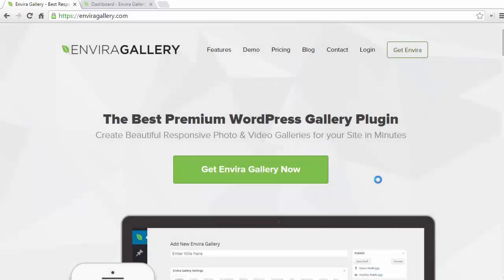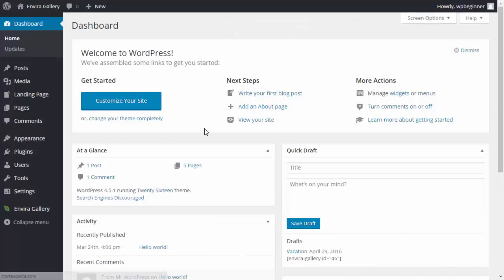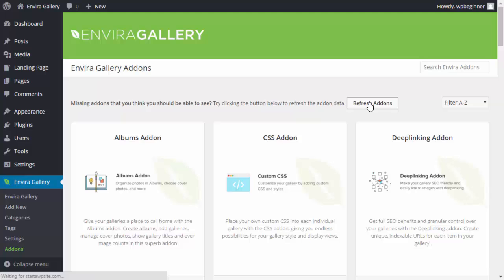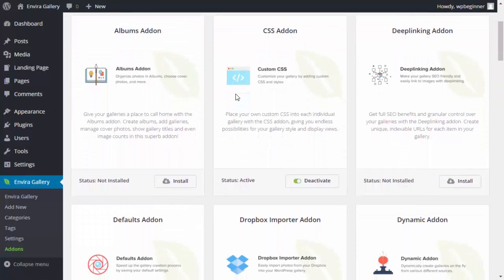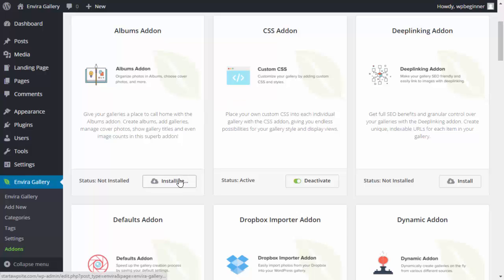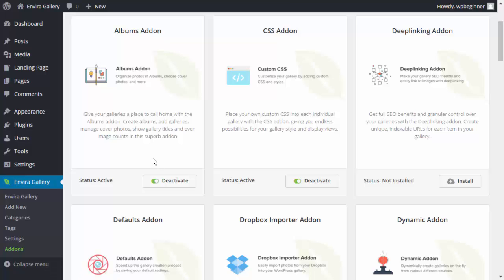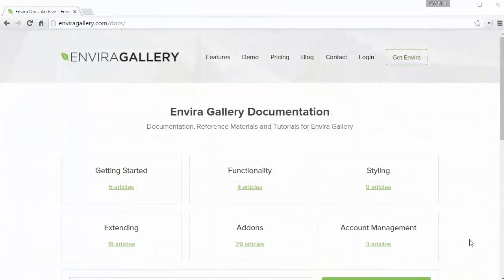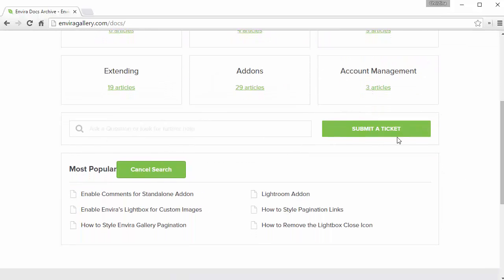How To Activate Addons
Envira is the best responsive WordPress photo gallery plugin on the web.

Create beautiful, responsive WordPress galleries with our easy to use interface!

This video will show you how to install addons for Envira Gallery on your WordPress site.